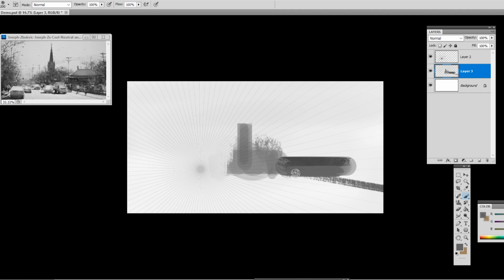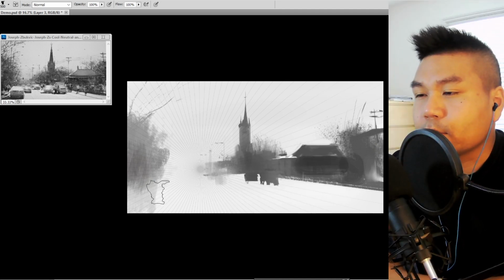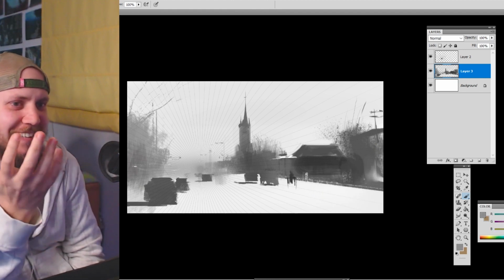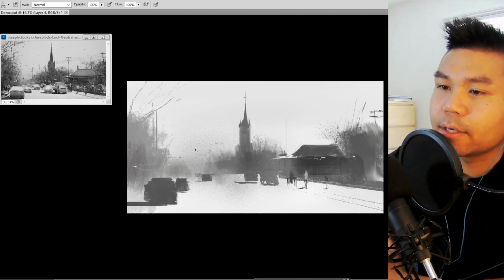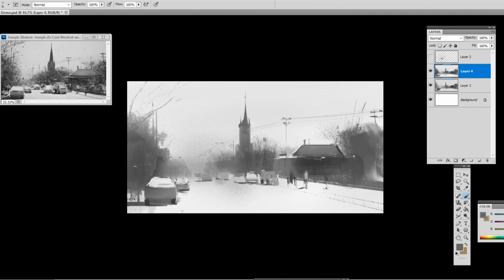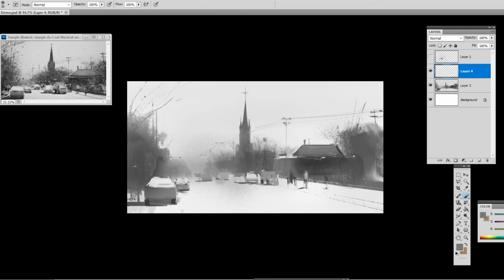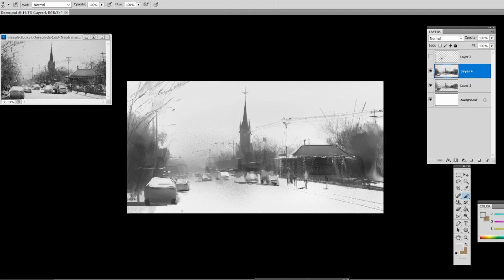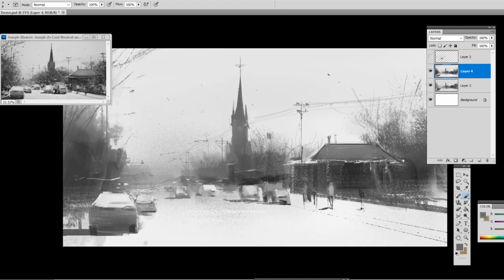Studying Landscape References from Start to Finish - [Lightshare Labs] 01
Welcome to our first episode of Lightshare Labs guys! In this episode we talk about an approach to Dom's painting techniques in mark making and composition creation from studying a reference. We'll be looking at a study from a Joseph Zbukvic piece.

In future videos we will be exploring all different kinds of paintings and drawings through Adrian's and Andre's work as well.

We hope to bring more guests in other videos to do this type of format in later videos.